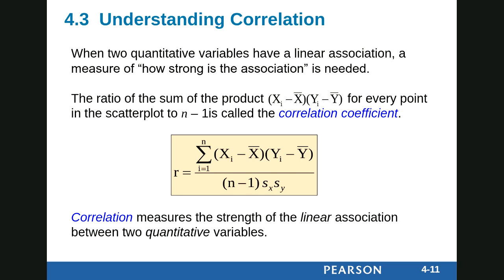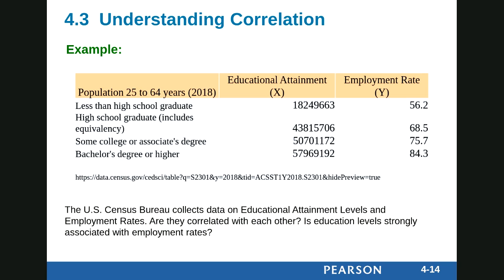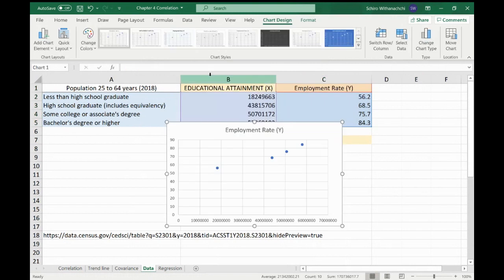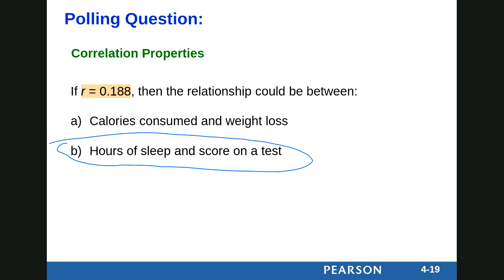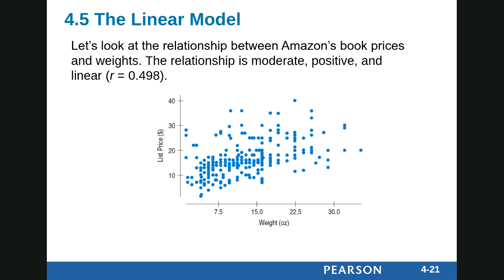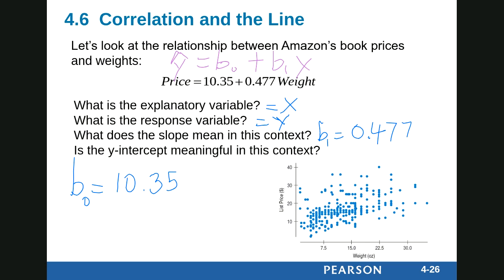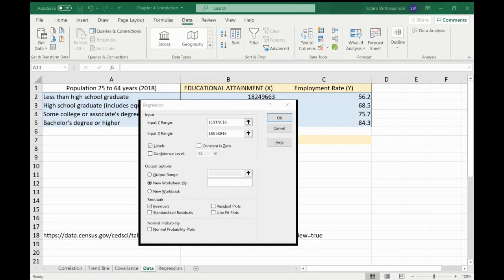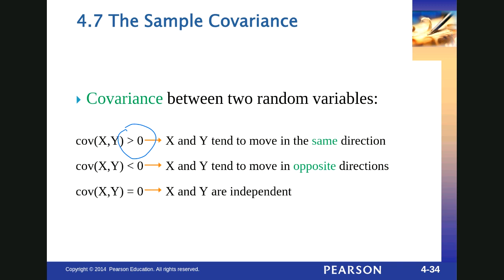Econ Statistics - 9/17/20